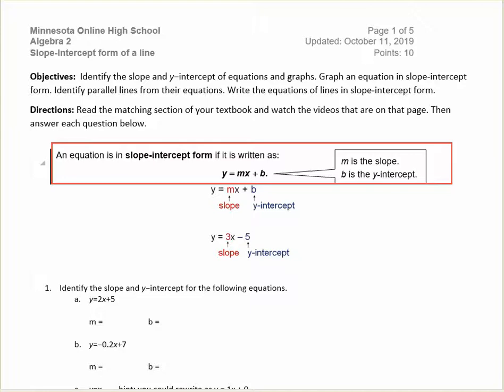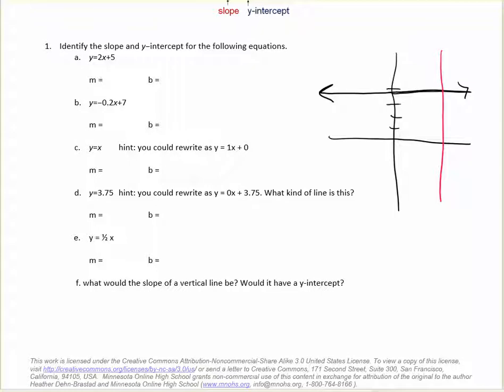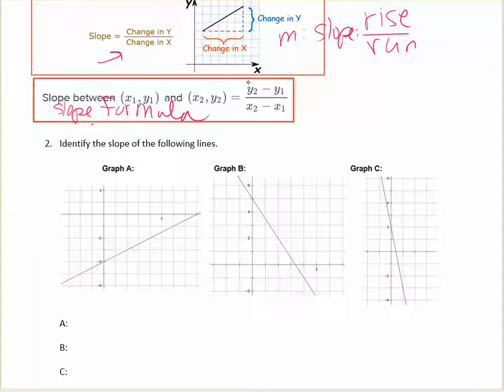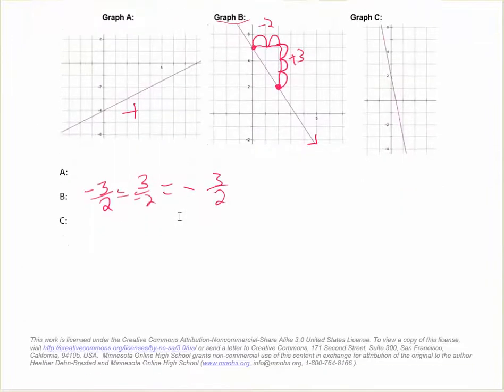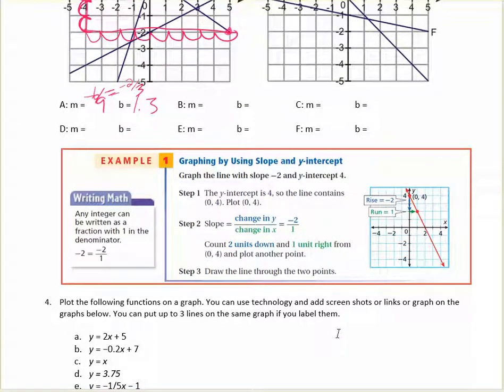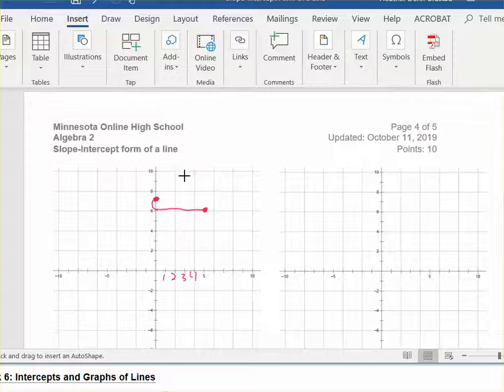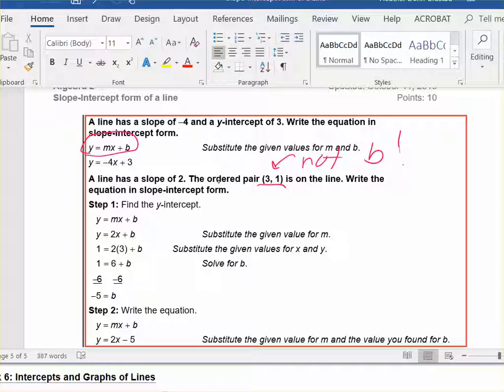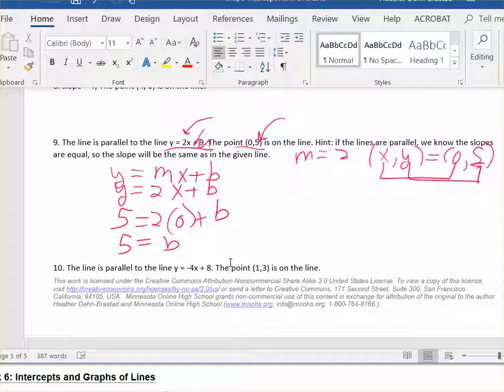slope intercept form of a line